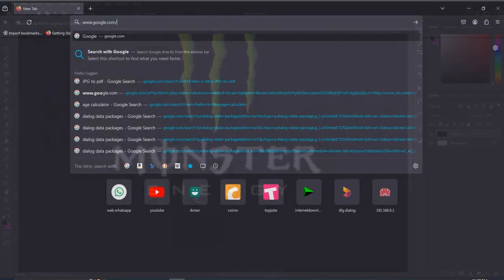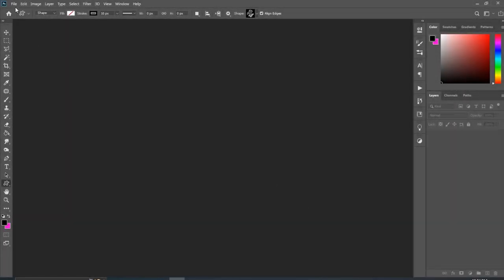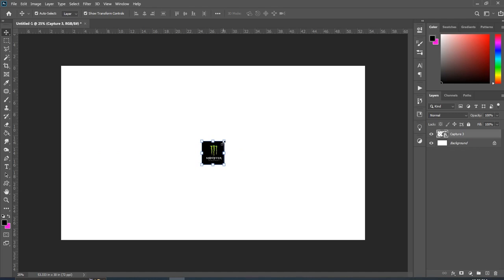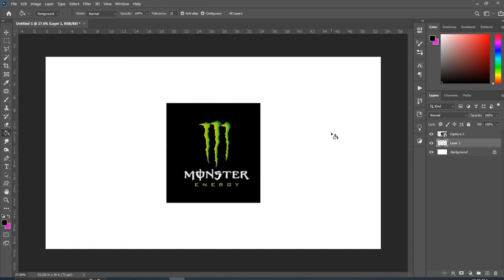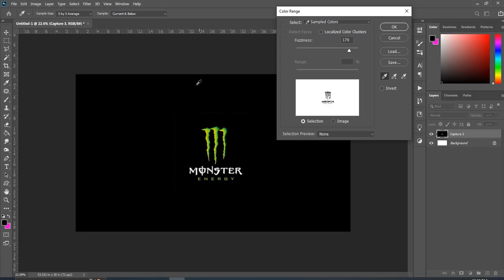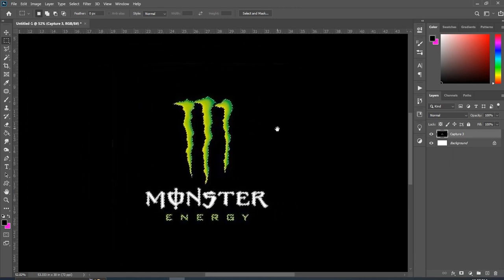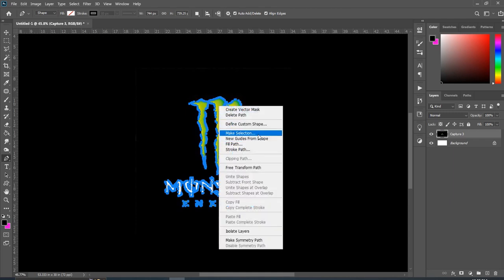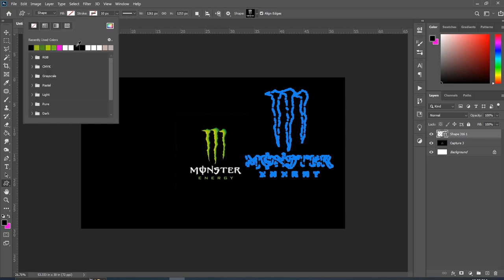Revitalize Your Brand: Transform Low-Res to High-Res Logo | Pro Designs Tutorial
🎨 Welcome to Pro Designs! In this tutorial, learn the art of elevating your brand's presence by turning a low-resolution logo into a high-resolution masterpiece. Follow our step-by-step guide and discover the techniques to enhance clarity, detail, and impact for a professional-grade logo.

🔍 What You'll Learn:

Techniques for upscaling a low-resolution logo
Enhancing clarity, sharpness, and detail
Tips for maintaining brand consistency during the transformation
Elevate your design skills with this logo enhancement tutorial

🏆 Why Upgrade Your Logo?
Your logo is the face of your brand. Learn how to give it the visual impact it deserves by transforming a low-res version into a high-resolution emblem.